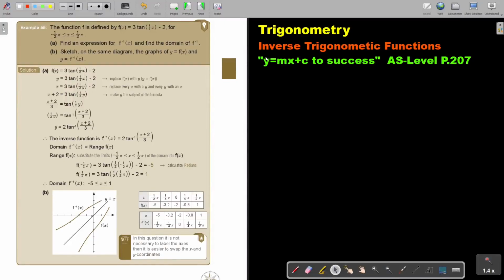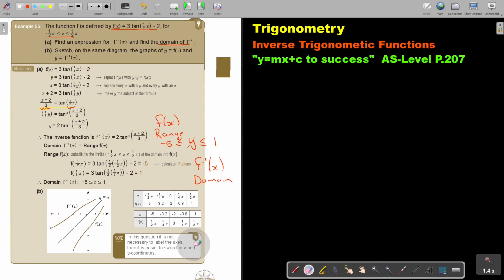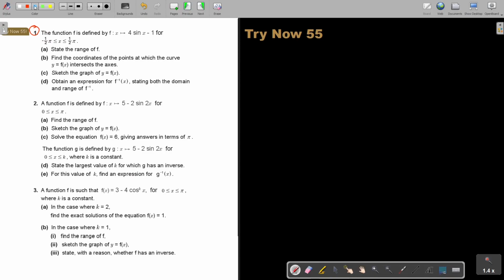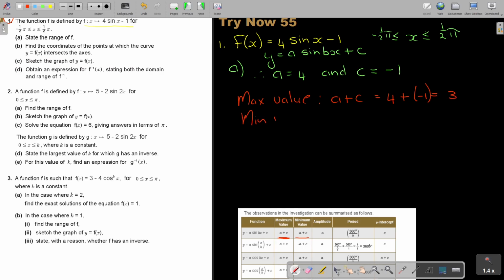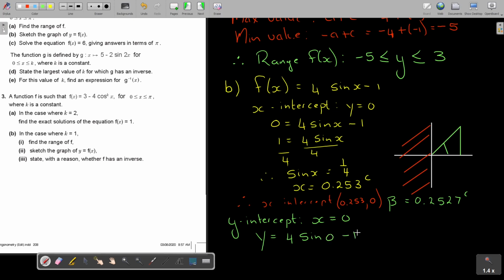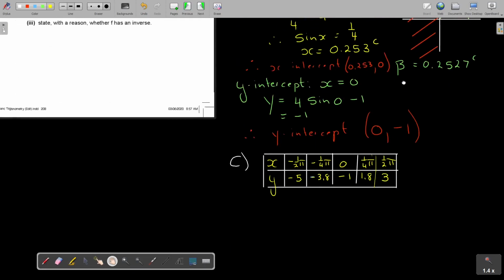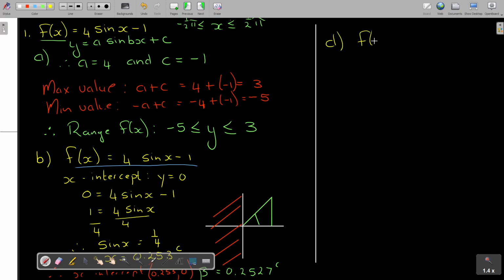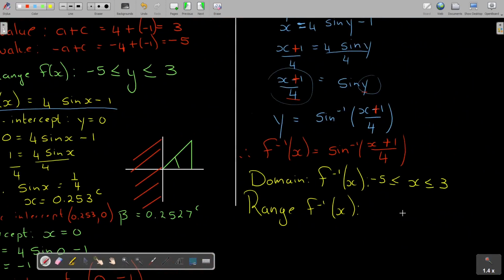4 55 Inverse Trigonometric Functions Part 4